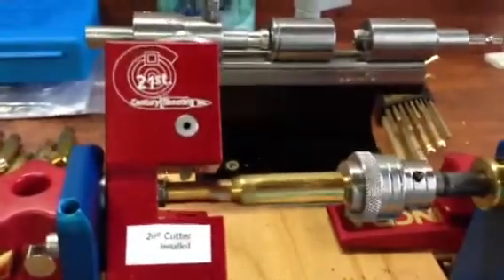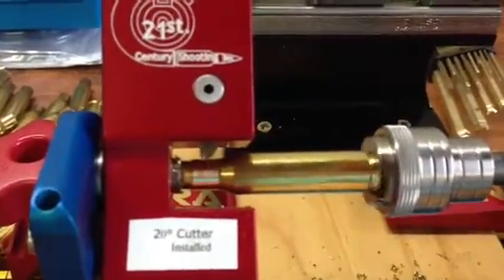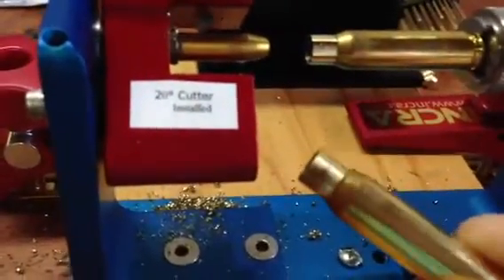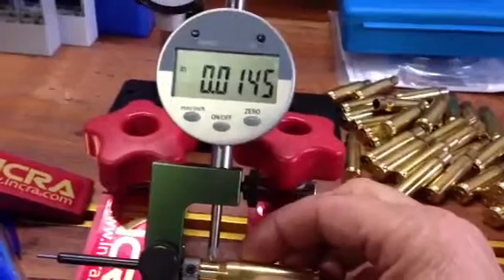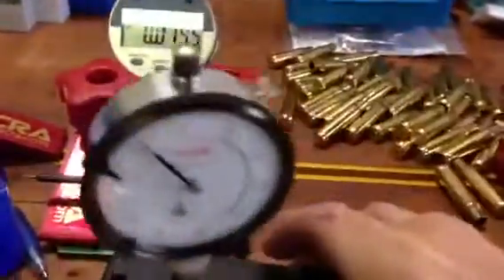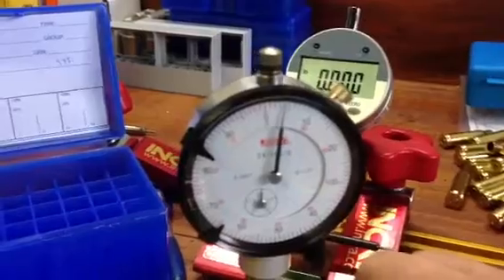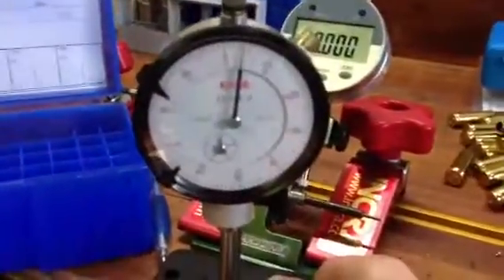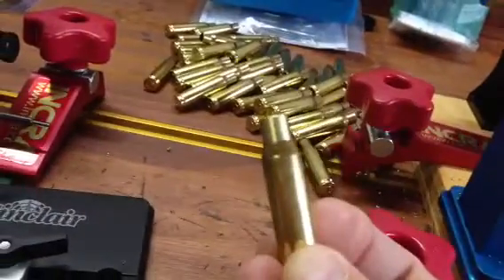21st Century neck turning Lathe and concentric results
For John:

Skim cutting 308 Lapua brass

Using a 21at Century Neck Turning Lathe, measuring neck thickness and runout.